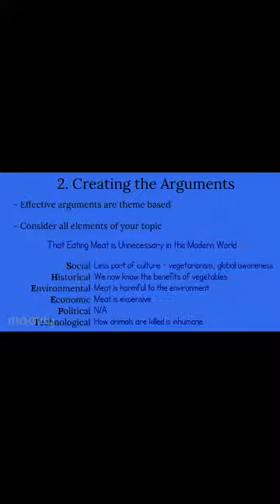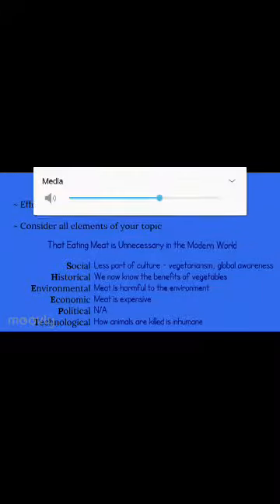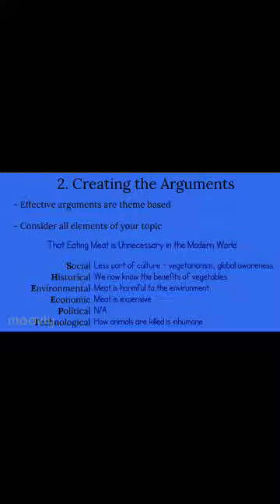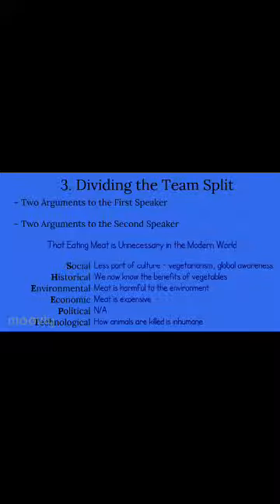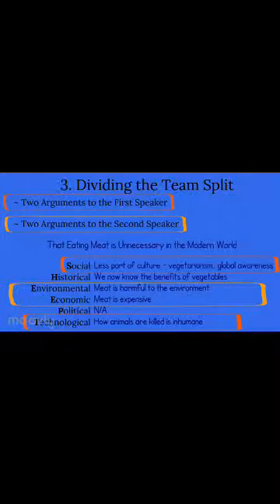How to create arguments in a debate